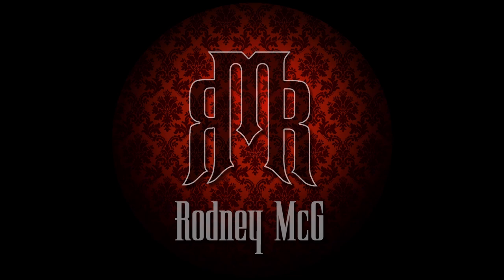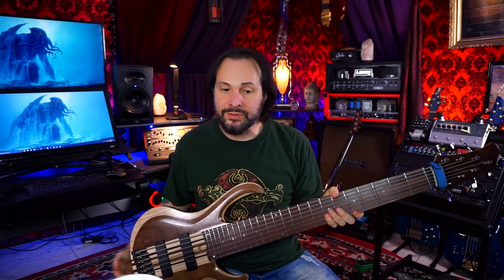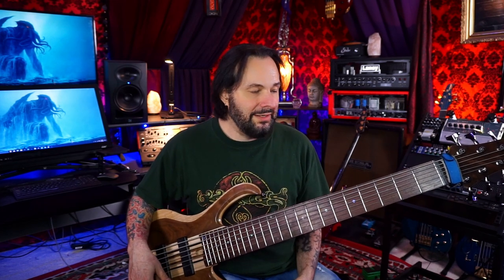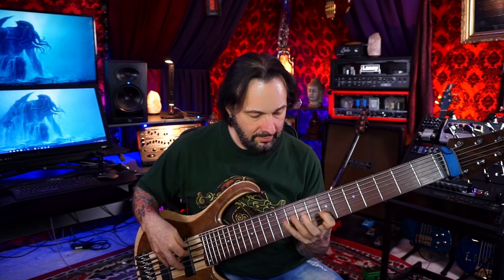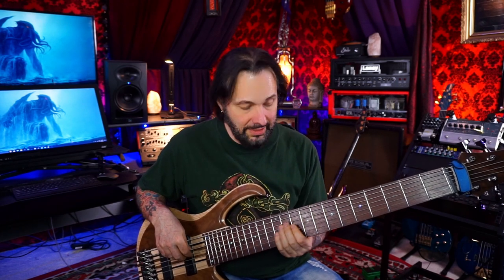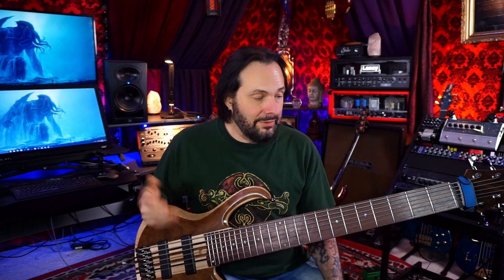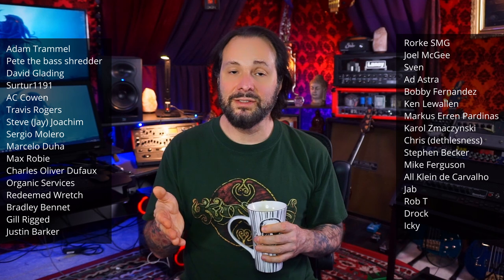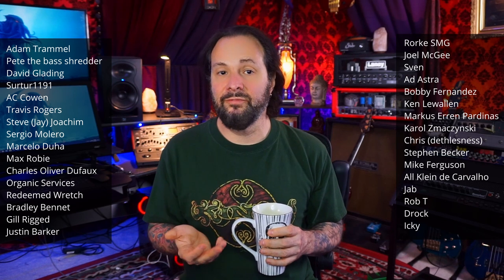💥7 String Bass - Useful Or Wank Tool? Are Changes Coming To The Channel? Metal Bass Monday Ep. 80!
Are 7 string basses a tool for endless noodling and soloing, or can it be used for actual bass lines. Is 7 string bass too difficult for the average player? What tools do you need to master 7 string bass? Let's find out the answer to all these questions, and talk about the future of Metal Bass Monday!

New bass solo and lesson!
Getting ready to release your music? Get with DistroKid!